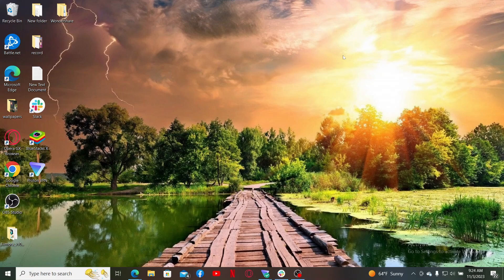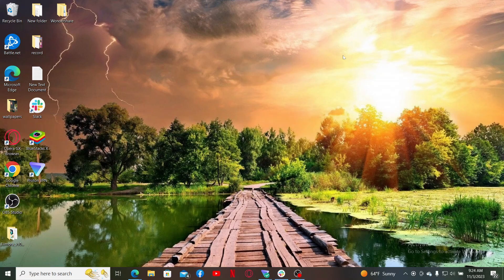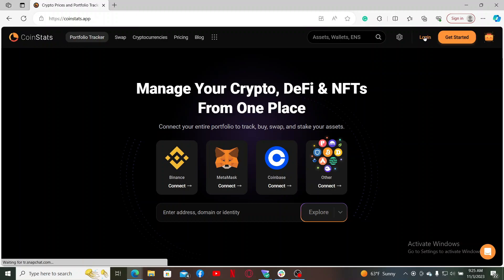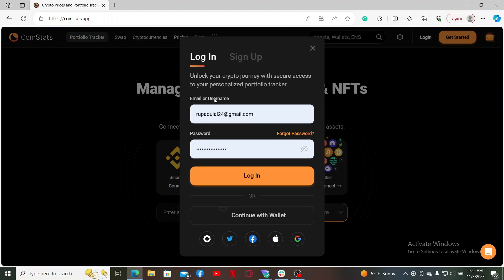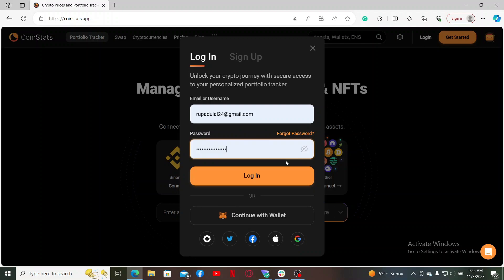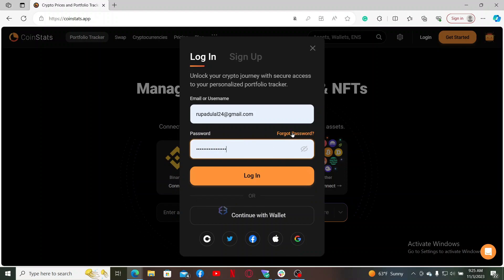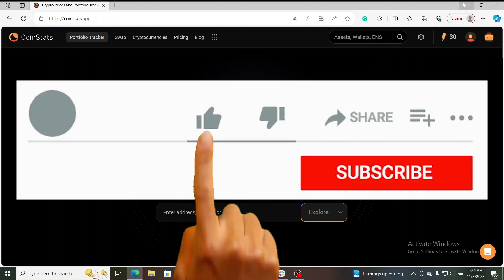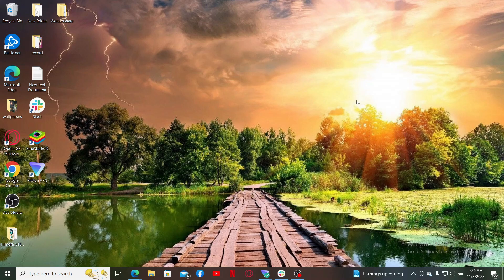How to LogIn to CoinStats Account 2023? CoinStats Sign In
Learn how to log in to CoinStats and gain access to powerful tools for tracking your cryptocurrency portfolio. In this tutorial, we'll guide you through the steps, ensuring you can keep a close eye on your investments.